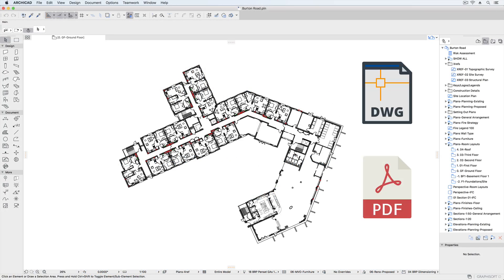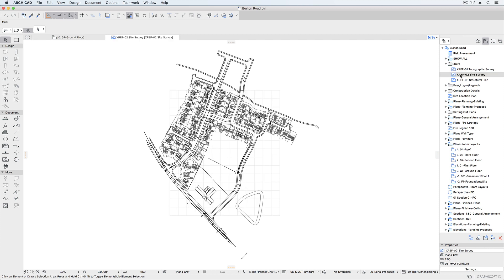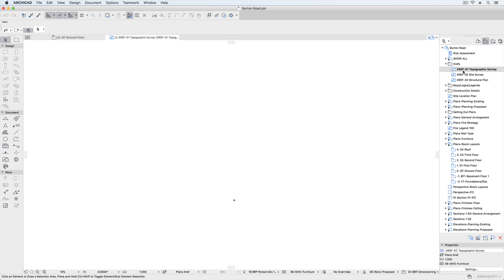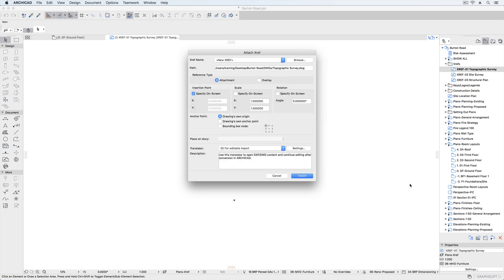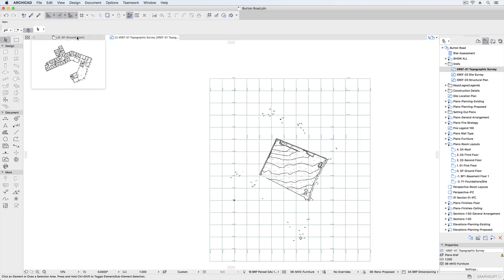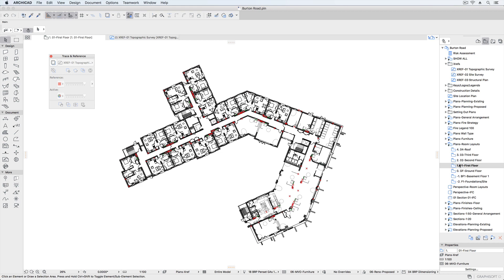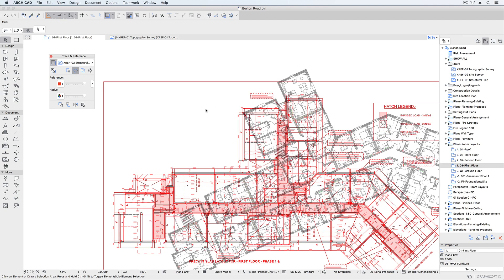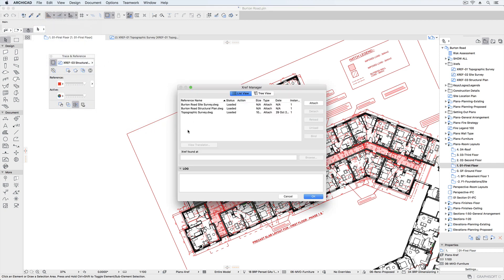ARCHICAD Teamwork - Xrefs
Again, ARCHICAD Solo and ARCHICAD Teamwork both allow you to import and export 2D drawings, including DWGs. ARCHICAD Teamwork also gives the option to reference DWGs as XREFs. Xrefs provide an easy way to manage and merge the consultants’ drawings into the ARCHICAD project. Modifications made by consultants can be automatically updated in the ARCHICAD project, using Trace & Reference to identify any conflicts arising from the changes. XREFs are also very useful for attaching manufacturer drawings as standard details.

to find out more